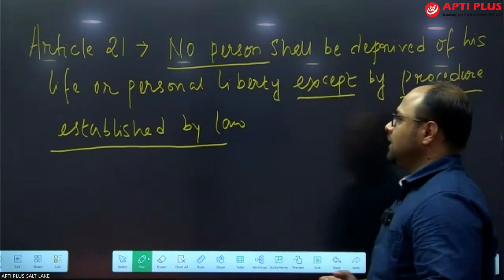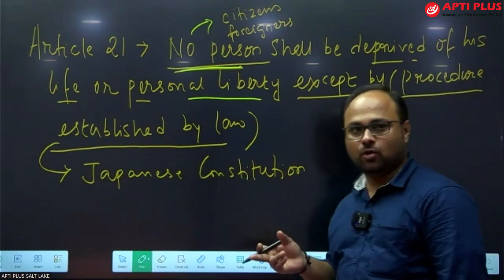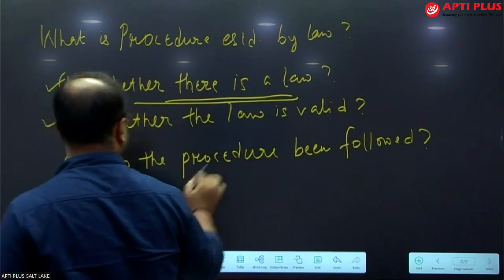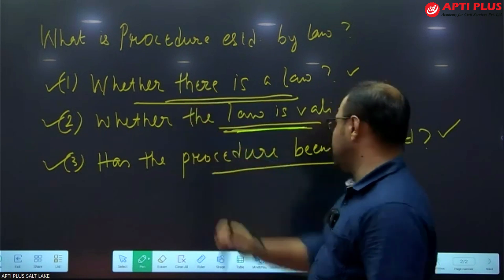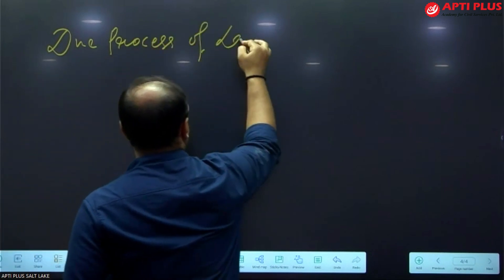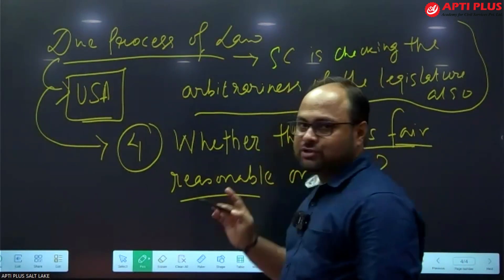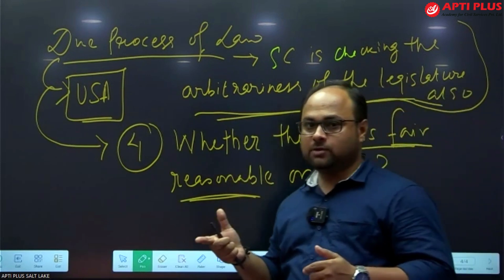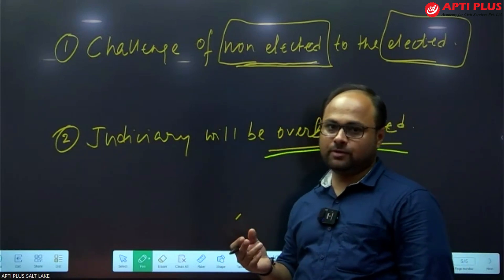Article 21 Explained: Procedure Established by Law vs. Due Process of Law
Welcome to our deep dive into Article 21 of the Indian Constitution! In this video, we break down the critical aspects of this fundamental right, focusing on the key concepts of "Procedure Established by Law" and "Due Process of Law."

🛡️ What is Article 21?
Article 21 guarantees the protection of life and personal liberty, stating that no person shall be deprived of these except according to the procedure established by law.

🔍 Procedure Established by Law
Learn about the traditional interpretation of Article 21, where laws passed by the legislature are considered valid if they follow the correct procedure, even if the laws themselves may be unjust.

⚖️ Due Process of Law
Discover how the Indian judiciary has evolved to incorporate a more holistic interpretation, ensuring laws not only follow correct procedures but also adhere to principles of fairness, justice, and reasonableness.

📚 Case Studies & Judicial Interpretations
We will examine landmark Supreme Court cases like Maneka Gandhi vs. Union of India and how they have shaped the understanding and application of Article 21, moving towards a more just and equitable legal framework.

Understanding the distinction between these two doctrines is crucial for grasping how fundamental rights are protected and enforced in India.

🙏 Thank you for being a part of APTI PLUS. Together, let's explore the foundations that shape our world.